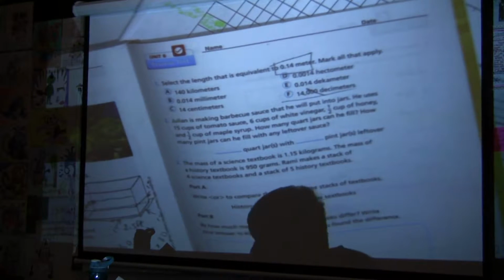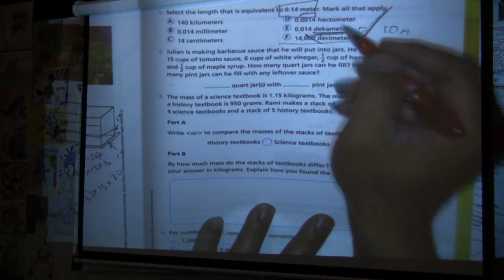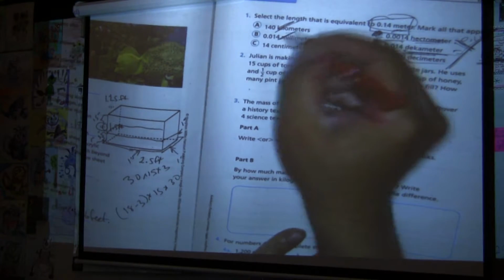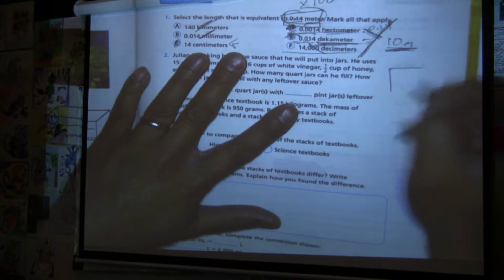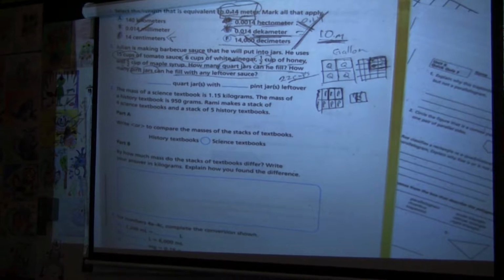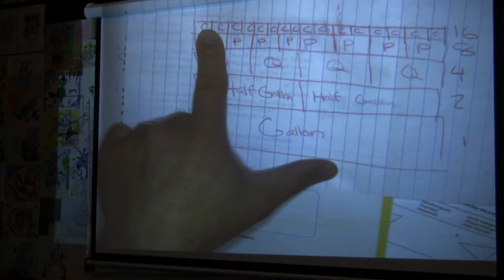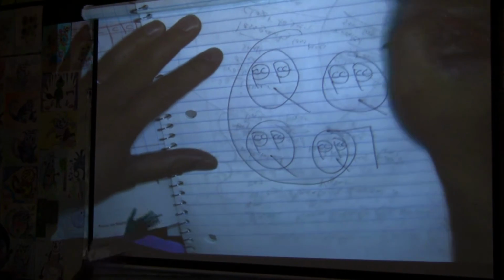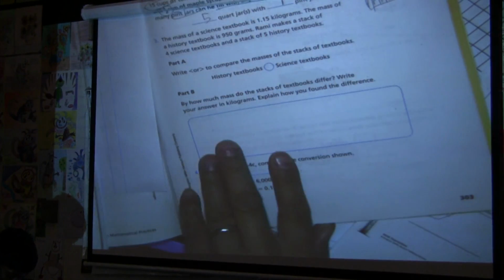Core Fifth Grade Math Lesson part 2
I am a fifth grade teacher. I am doing a series on Teacher Skills.
This video is a three part series. First part is Intro, Second is first half of Test review, Third is second half of test review. The purpose of this teaching series is to give people an idea of how math in a public school setting is done in today's world. In core teaching, students may step forward, and alternative viewpoints are apppreciated. Enjoy!

teaching, teacher, erictheelephant, eric the elephant, student, plan, planning, lesson, lessons, public, school, math, core, fifth, grade